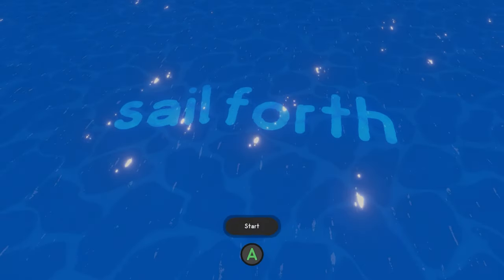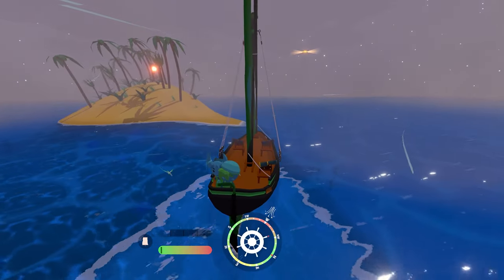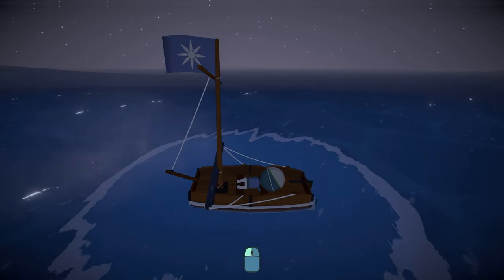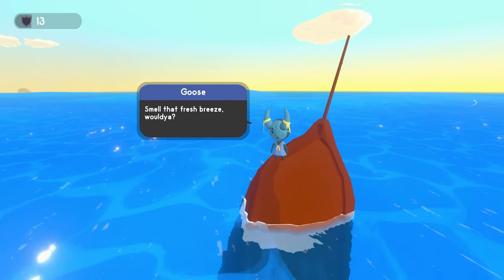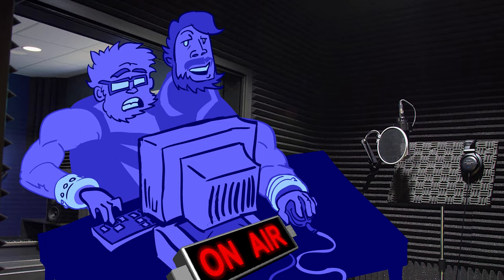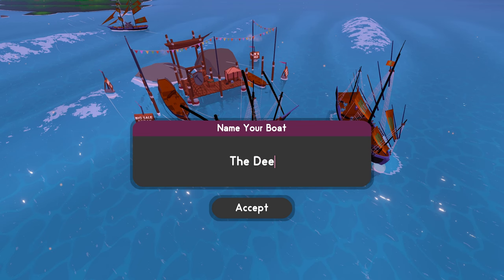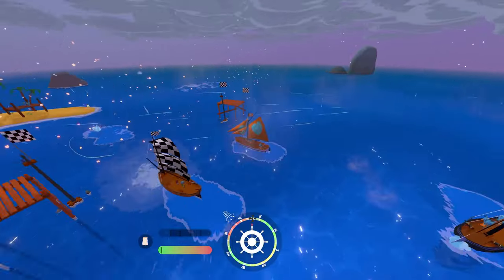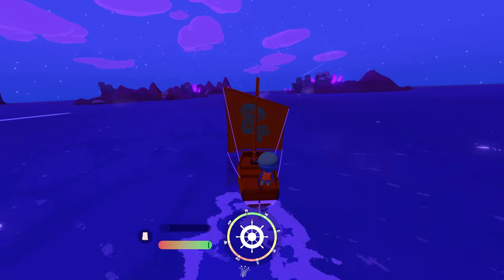The Chillest, Silliest Pirate Game (Sail Forth PC Review)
Sail Forth is a relaxing pirate journey into the big beautiful Deepblue and the chillest, silliest pirate game we've ever played. Enjoy the game's chill vibes, cute jokes, and gorgeous sunsets. Let the currents of the sea take you away in our super soft ASMR style review. BUT! If yer a scurvy sea-weasel that longs for the pirate-translated version of this review, it be here over yonder

This lovable pirate game from Festive Vector dropped onto Steam and Switch on December 22.